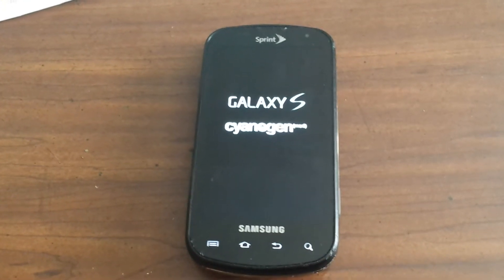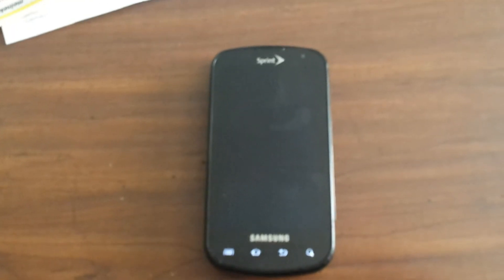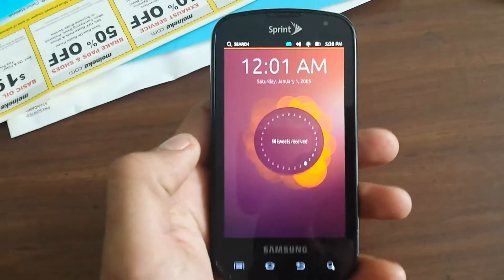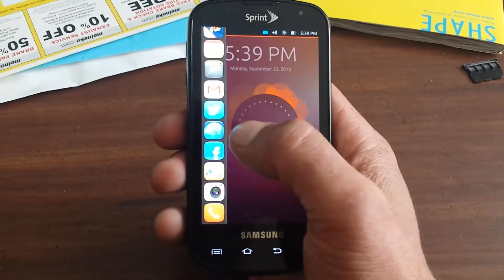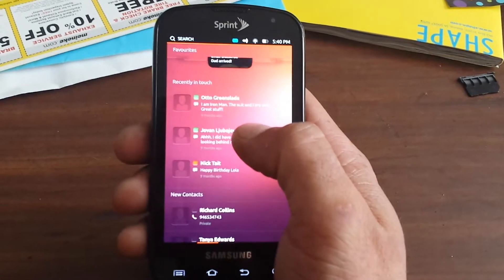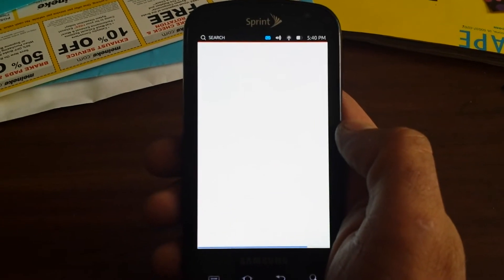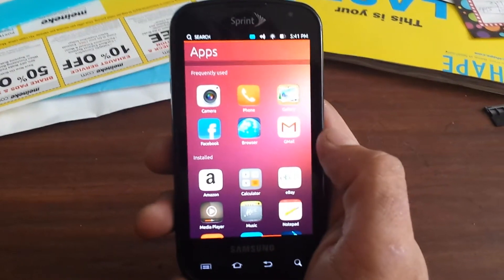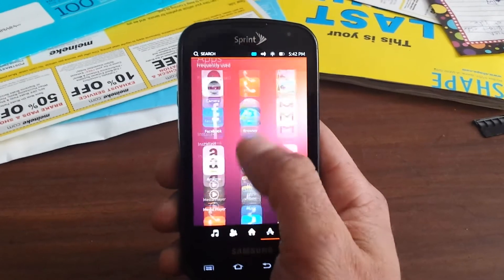UbuntuTouchonEpic4g.mp4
Ubuntu touch running on Samsung Galaxy S or Epic 4g